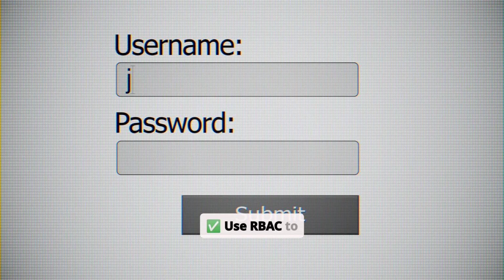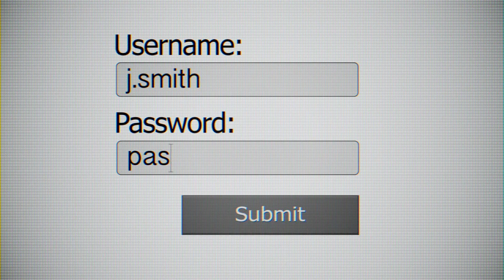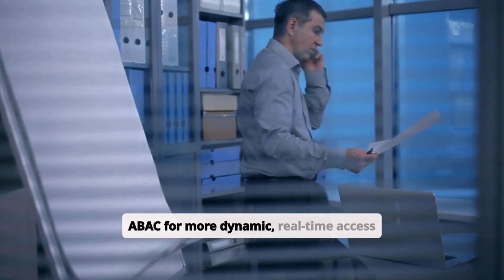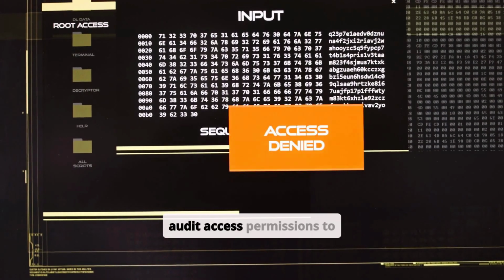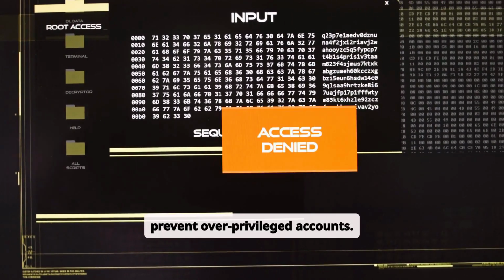5.4 - Implementing & Managing Authorization Mechanisms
✅ Role-Based Access Control (RBAC) – Assigning permissions based on job functions
✅ Rule-Based Access Control – Using pre-defined rules for dynamic access control
✅ Mandatory Access Control (MAC) – Enforcing strict security policies
✅ Discretionary Access Control (DAC) – Allowing data owners to manage permissions
✅ Attribute-Based Access Control (ABAC) – Granting access based on user attributes
✅ Risk-Based Access Control – Adapting security based on real-time risk assessments
✅ Access Policy Enforcement – Implementing policy decision & enforcement points

By choosing the right access control model, organizations can minimize insider threats & unauthorized access! 🛡️